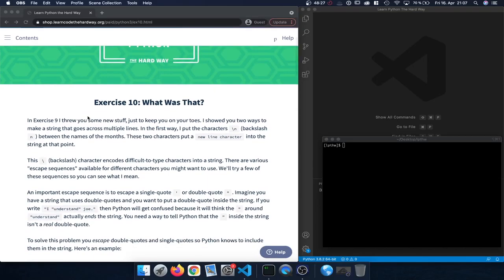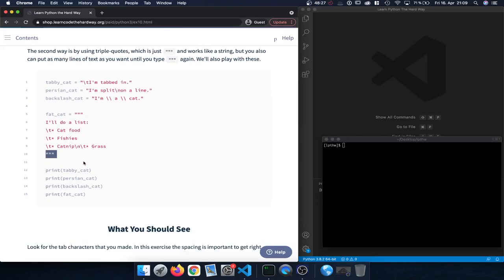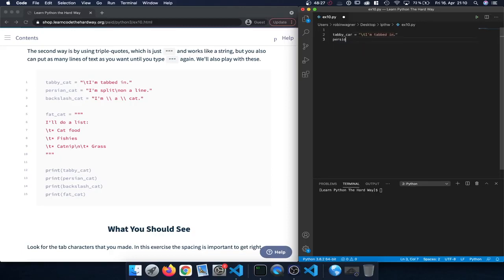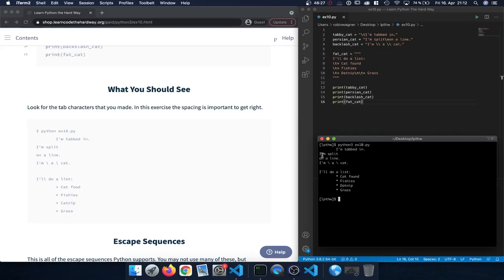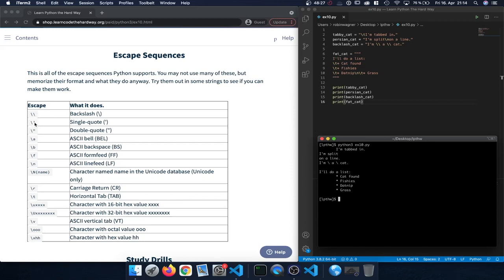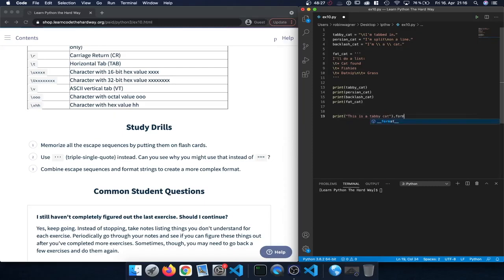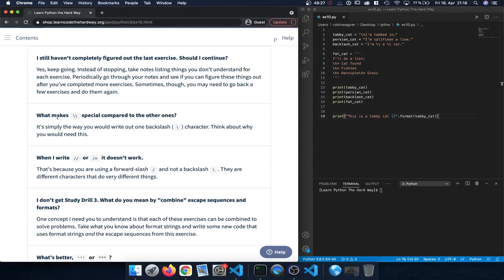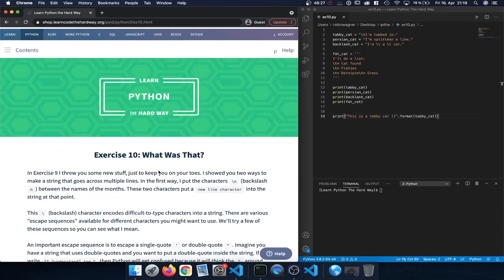Learn Python3 The Hard Way Exercise 10 What was that